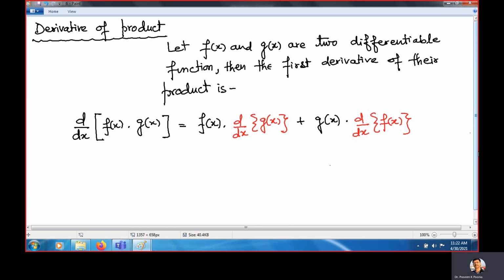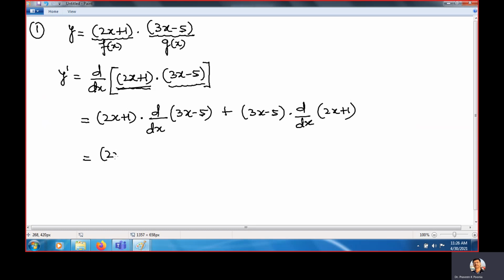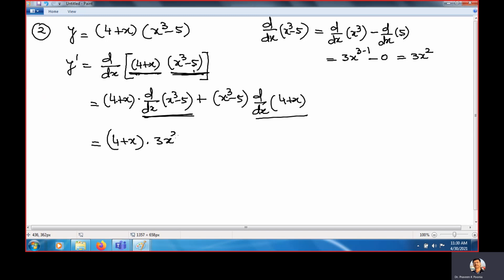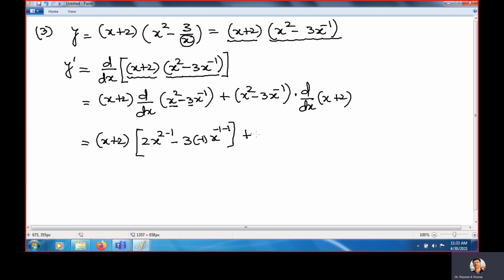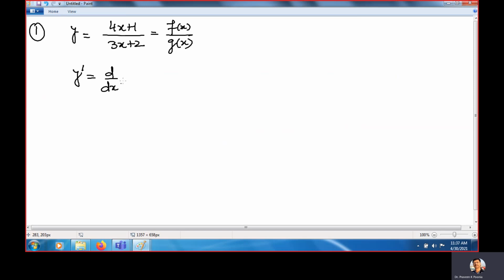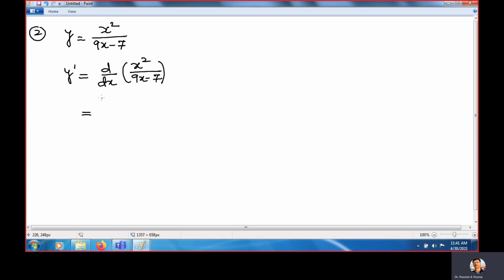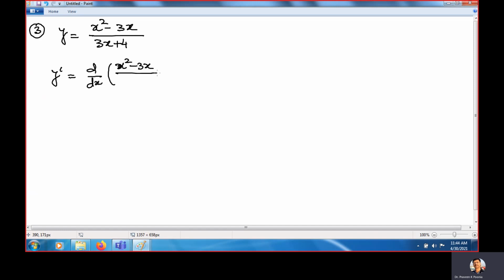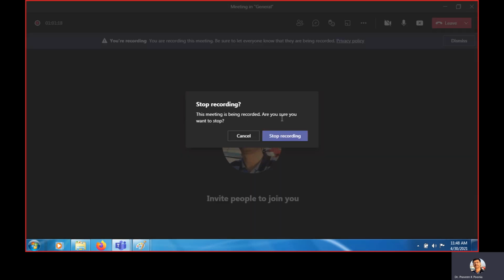Product and division rule for derivatives